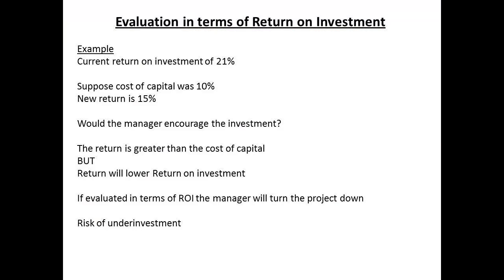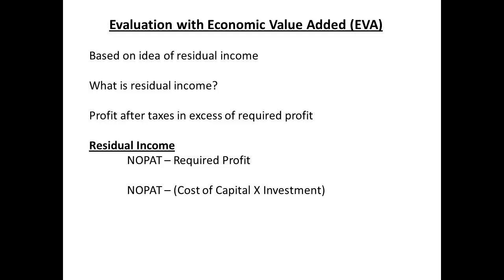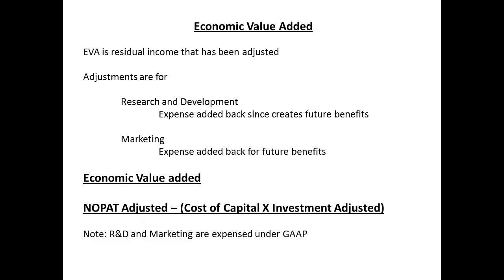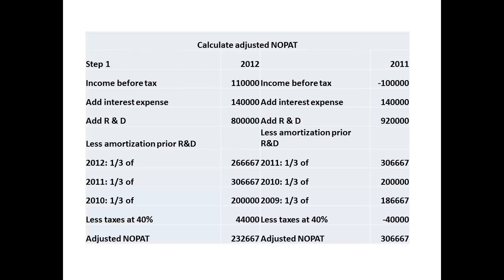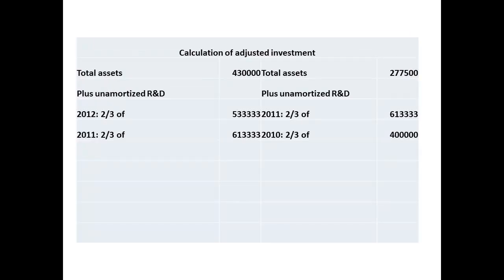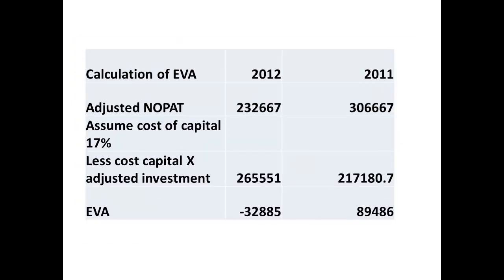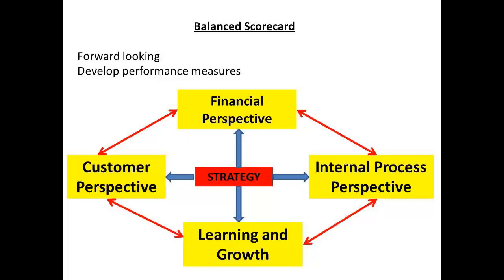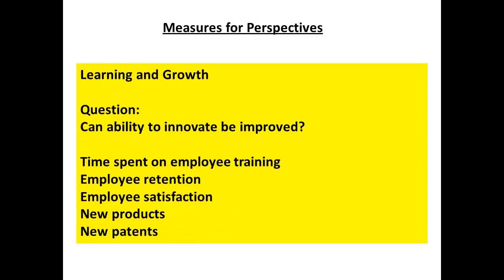Managerial Accounting Decentralization Performance Evaluation 2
Decentralization and performance evaluation to include economic value added and balanced scorecard